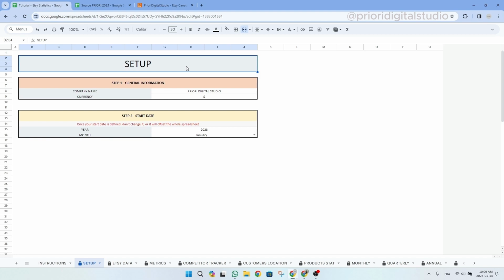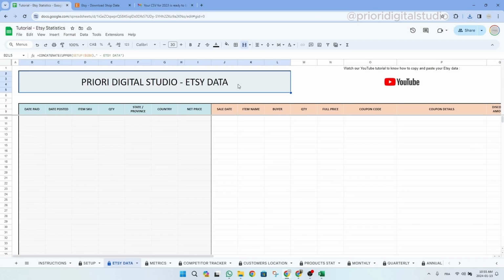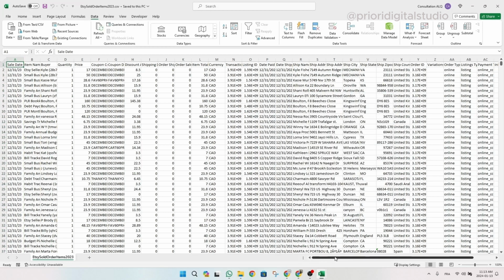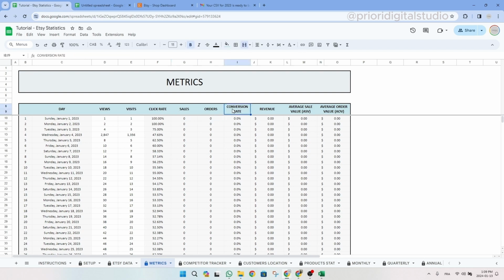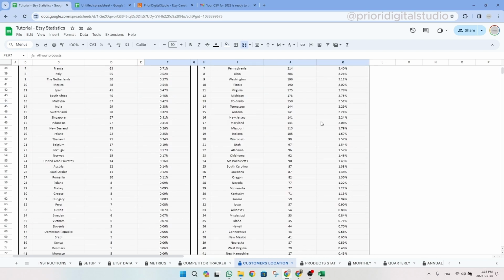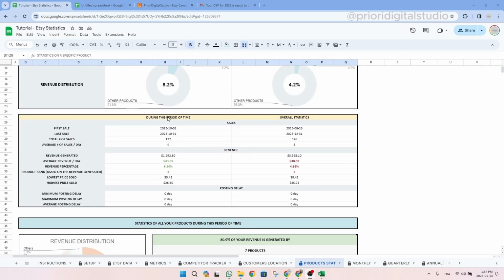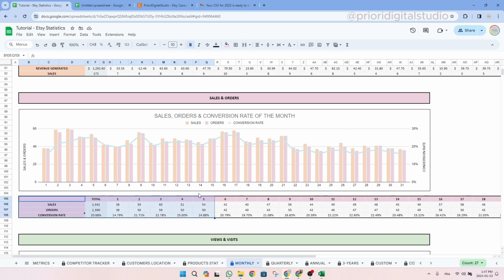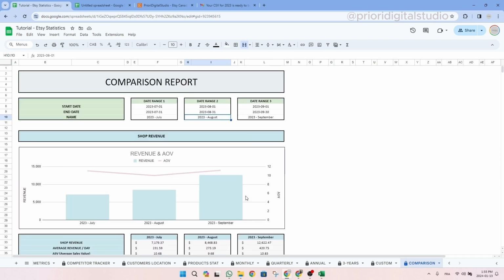Automated Etsy Statistics Tutorial - Sales Tracker - Products Statistics - Metrics Dashboard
With this tutorial, you'll be able to set up your Automated Etsy Statistics spreadsheet in just a few minutes. We're here to help!

Quickly find what you need:
Intro (quick tips): (00:00)
Set Up: (1:26)
Etsy Data: (2:04)
Metrics: (10:21)
Competitor Tracker: (12:29)
Customers Location: (14:18)
Products Stat: (16:48)
Monthly Report: (21:59)
Quarterly Report: (24:15)
Annual Report: (24:50)
3-Years Report: (25:52)
Custom Report: (26:16)
Comparison Report: (26:55)